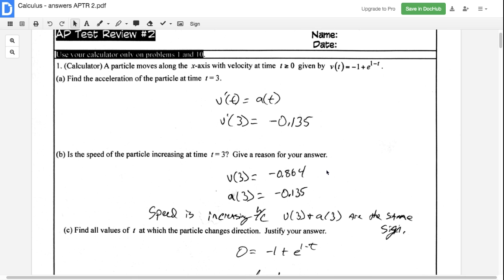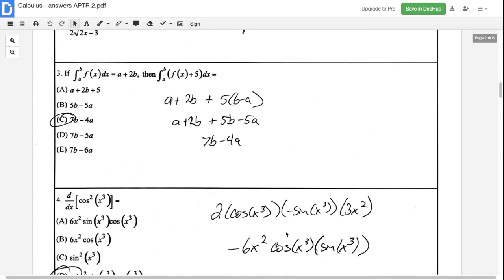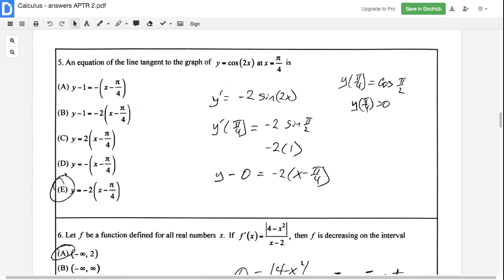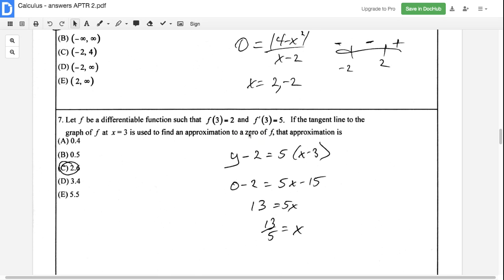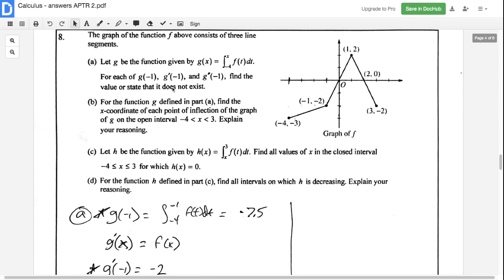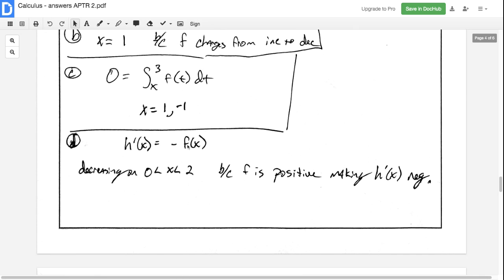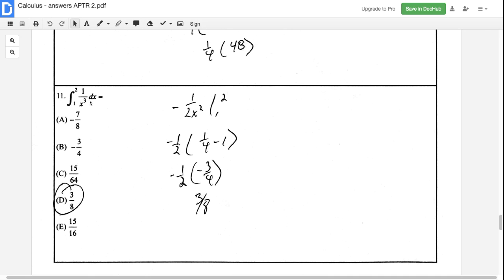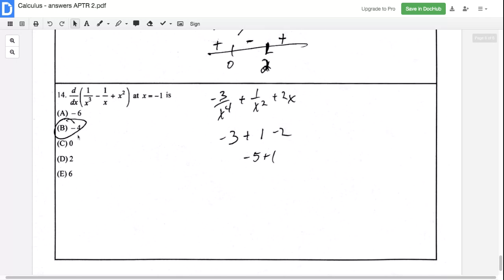Calculus - Answers APTR #2